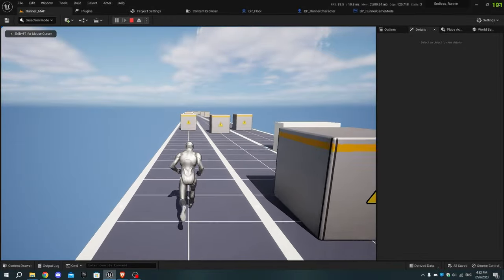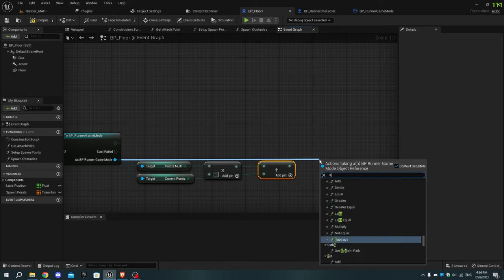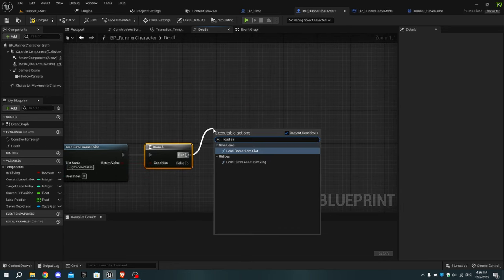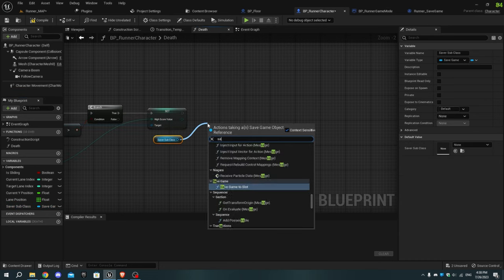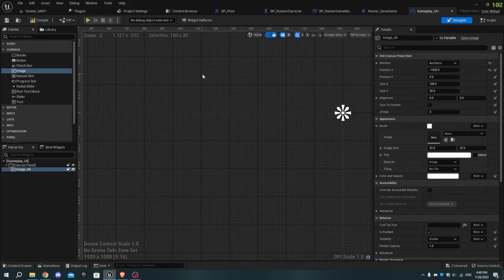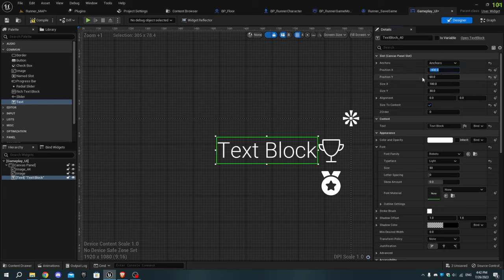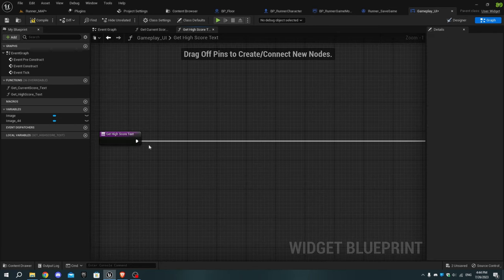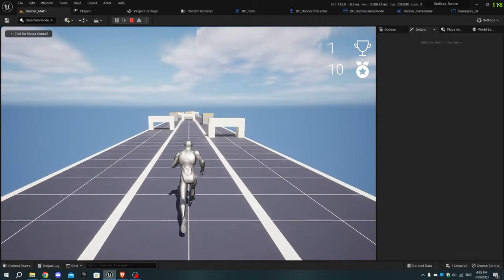Unreal Engine 5.1 Endless Runner Tutorial - Part 7: Score & High Score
Welcome back to part 7 of our tutorial series for creating an Endless Runner game in Unreal Engine 5.1! In this video, we'll show you how to add scores and high scores to the game with HUD.

00:00 Disclaimer
00:14 Introduction
00:28 Creating Variables
00:55 Adding Set Current Score Function
01:55 Adding Set High Score Function
05:20 Creating Gameplay HUD
09:35 Final Preview
10:20 Outro